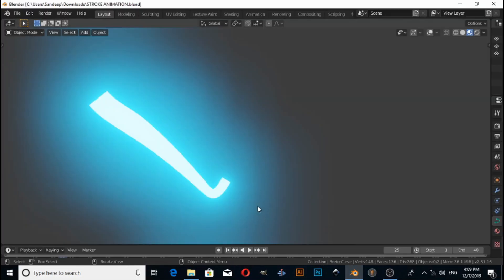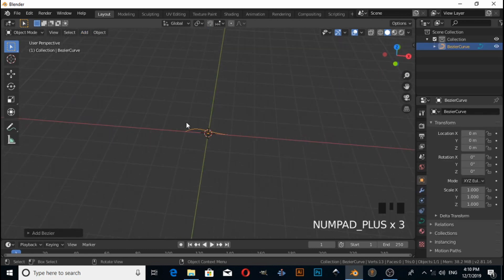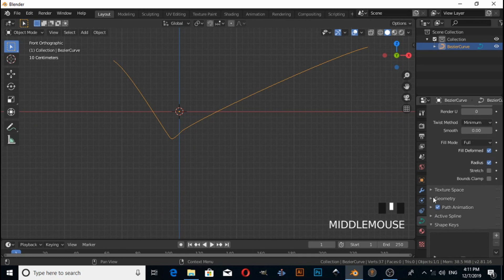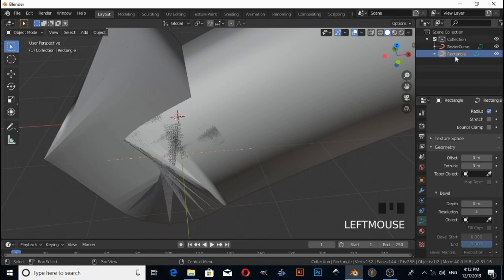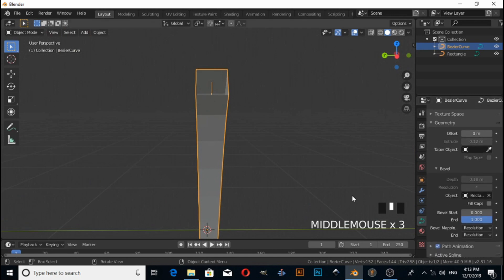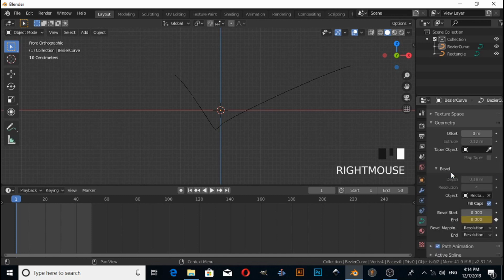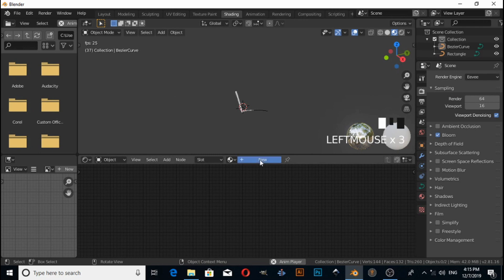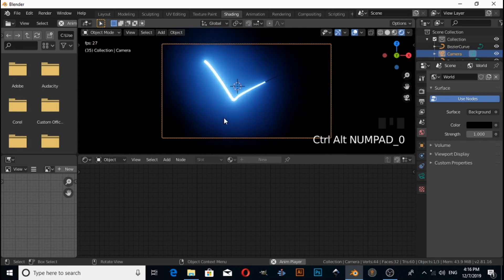Blender 2.81 - Stroke/curve animation (basic)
hello friends,
in this video you will learn that how to make a stroke animation using blender 2.81.

texturing, sketchup, blender, denoise, blender new features, blender2.81 new features,

openvdb remesher, openvdb blender, optix denoiser blender, optix denoiser,"Blender. 2.81. Blender3d,

 Open Source, Released, GameDev, Game Development, Sculpt, Sculpting, PolyBuild, RTX, NVidia, Release Notes, Modeling, 3D,

Animation Fundamental in Blender 2.81, Introduction to animation in BLender 2.80, BLender fundernetal, How to animate in blender, How to animate in blender 2.81

Blender 2.8, grease pencil, 2D animation, storyboard, animatic, drawing, tutorial,